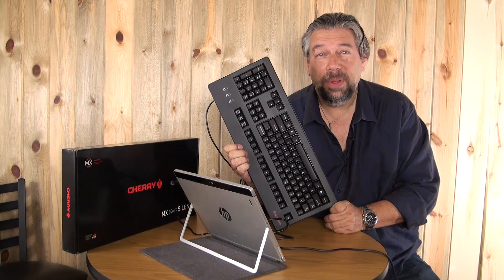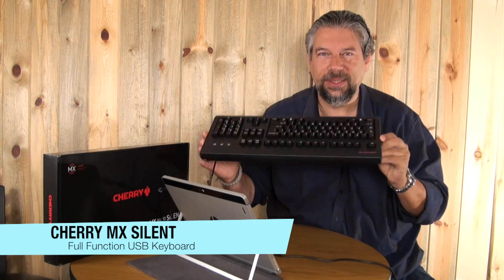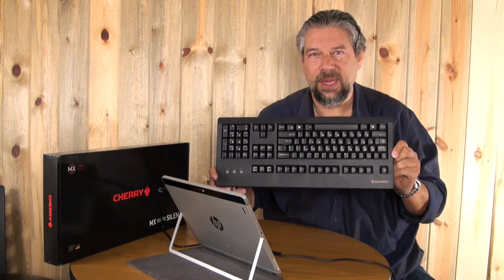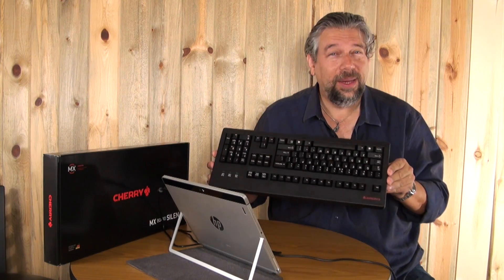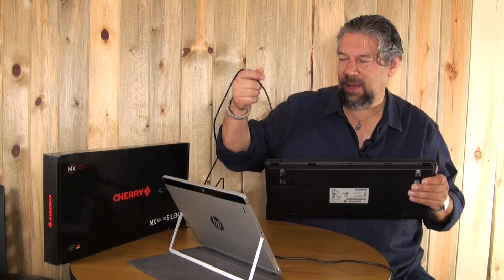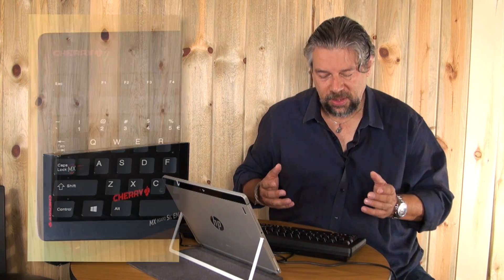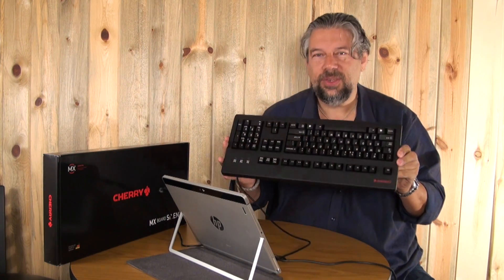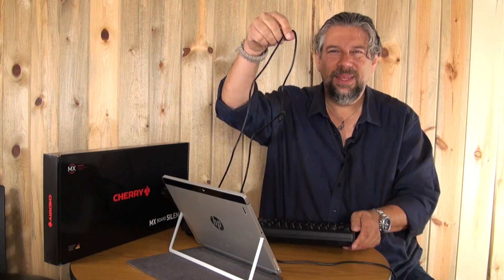Cherry MX Silent - retro old school USB keyboard - REVIEW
Do you miss the glory days of the original IBM PC with its beige cabinet, green-on-black letters and big, loud mechanical keyboard and two-button mouse? Then you're going to love the remarkably well engineered Cherry MX Silent keyboard with its throwback design and key layout.

Tech expert and old school computer guy Dave Taylor of checks the keyboard out and finds that it works just fine even plugged into a Microsoft Surface or similar uber-modern tablet. It's fast, it's precise, it's big. But is it worth the money?